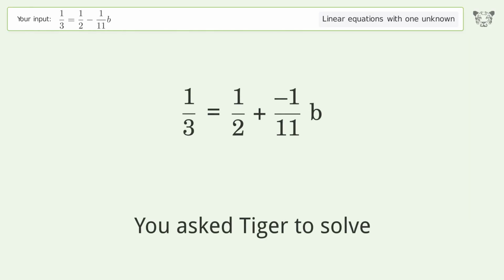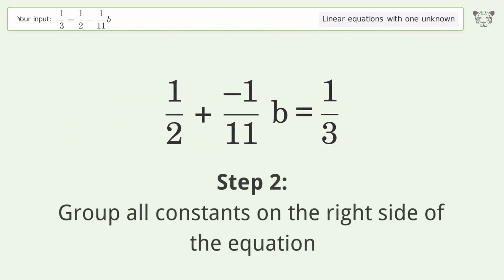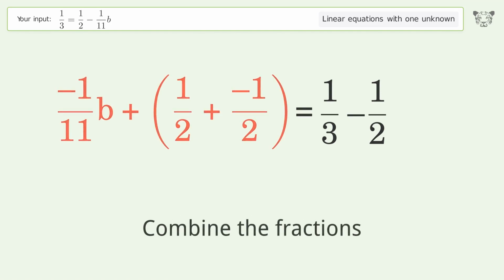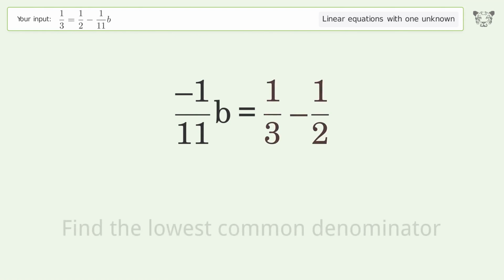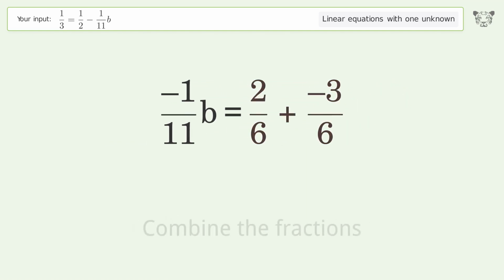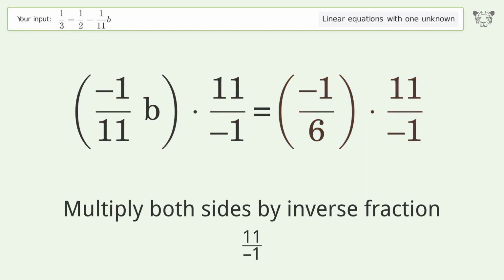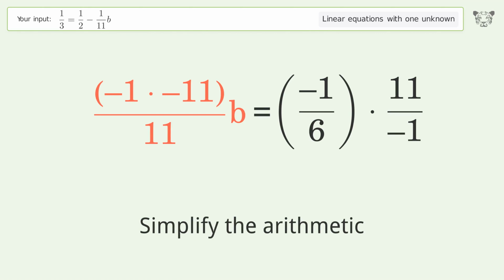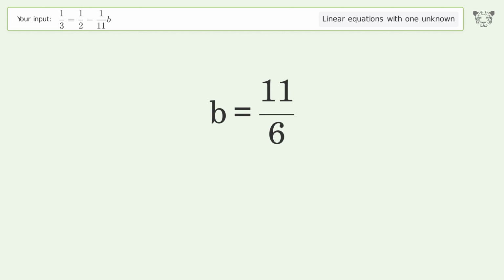Solve 1/3=1/2-1/11b: Linear Equation Video Solution | Tiger Algebra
Struggling with 1/3=1/2-1/11b? Watch our step-by-step video on Tiger Algebra to master this linear equation effortlessly.